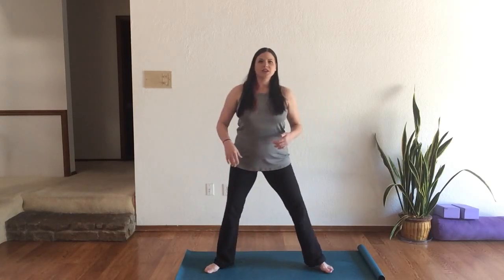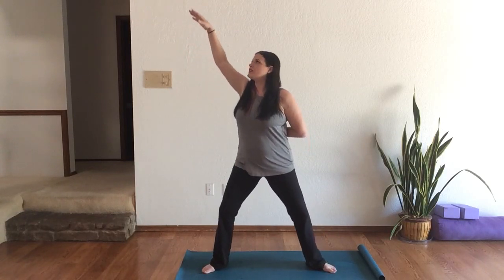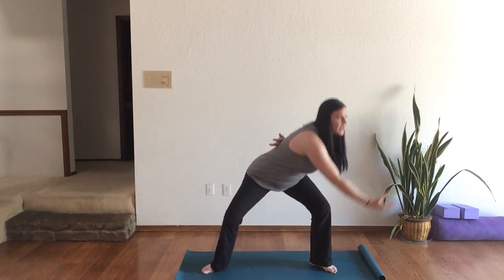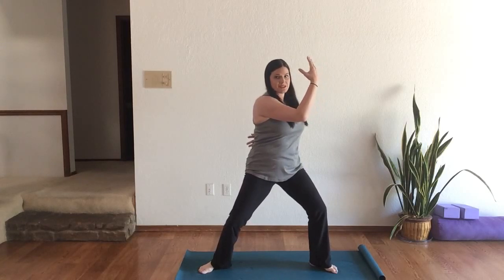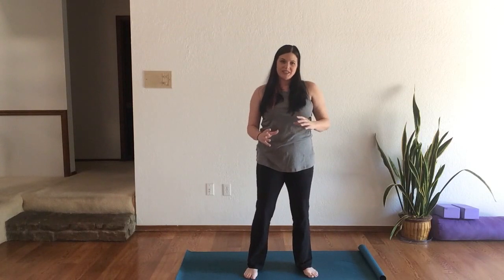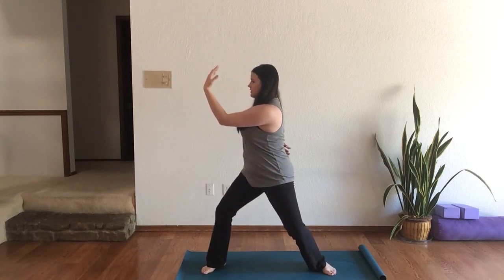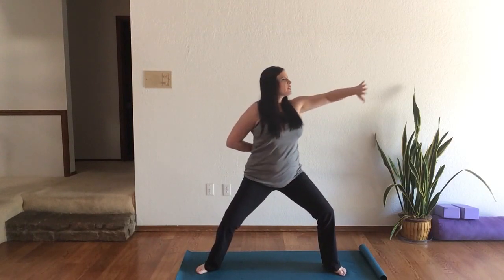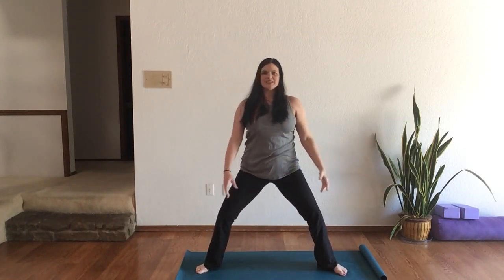Qigong: Kidney Cleanse: Black Snake Dips Into Sea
The kidneys/urinary bladder deal with fear. If you have been disempowered by fear or have experienced adrenal fatigue, the Kidney Meridian cleanse may help you find a better sense of comfort and security after detoxing old fears that no longer serve you. As always, this is a complementary exercise and does not replace necessary medical care.